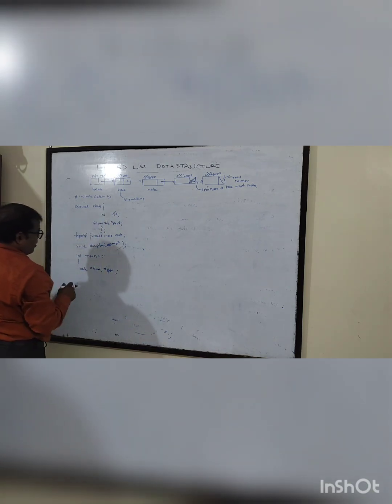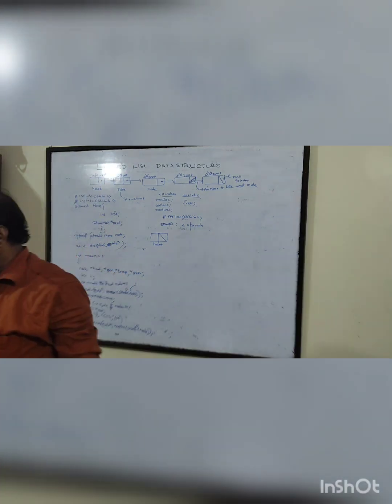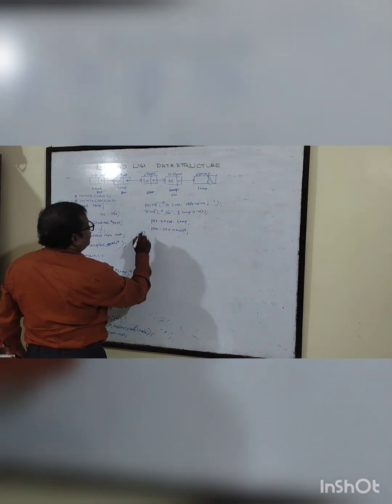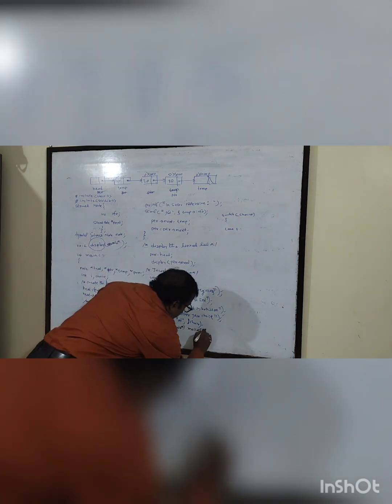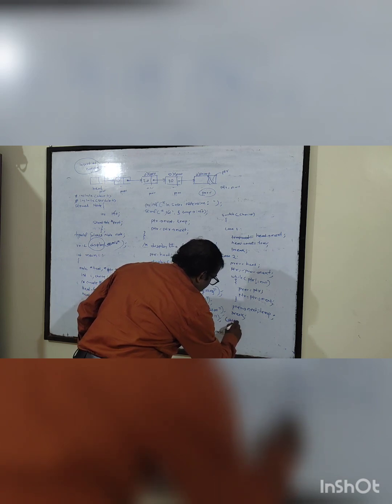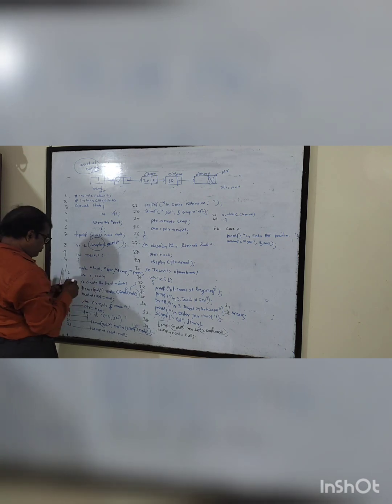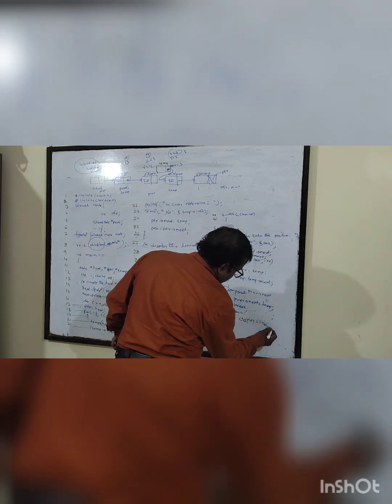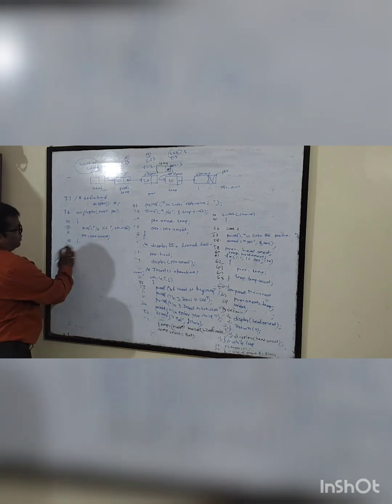Linked list implementation using C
Application of structure and self referential structure;
Modular programming approach;
Generic vs Modular programming;